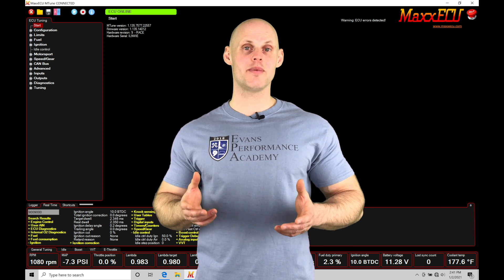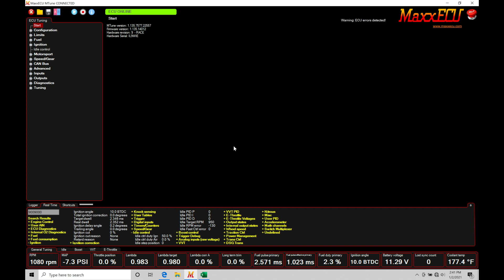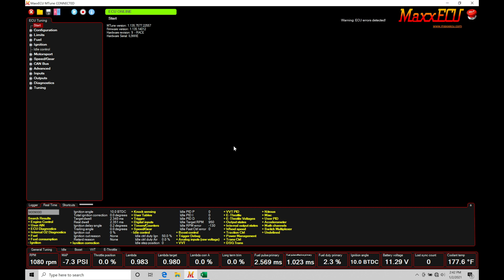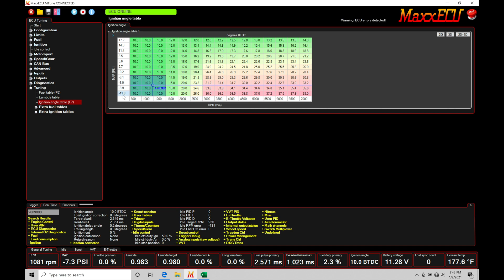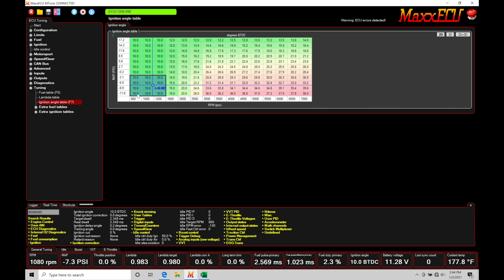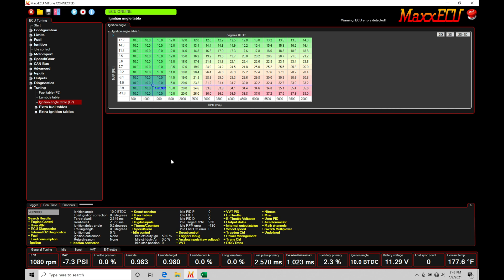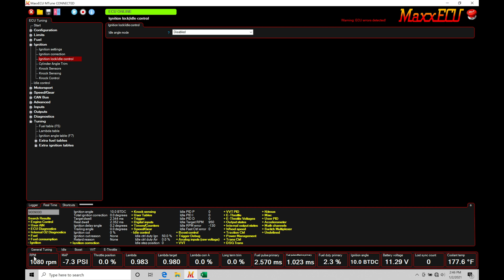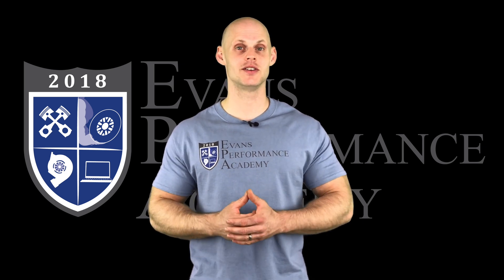MaxxEcu Training Part 33: Open Loop Idle Stepper Solenoid | Evans Performance Academy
MaxxEcu Training Part 33: Open Loop Idle Stepper Solenoid takes an in-depth look at integrating a PWM style idle control into idle control to assist with cold starting and idle recovery.